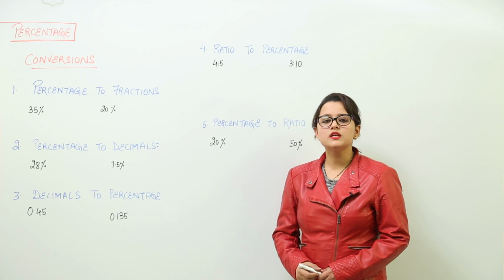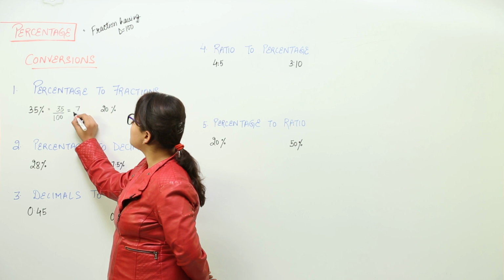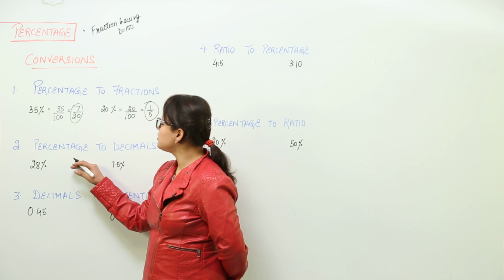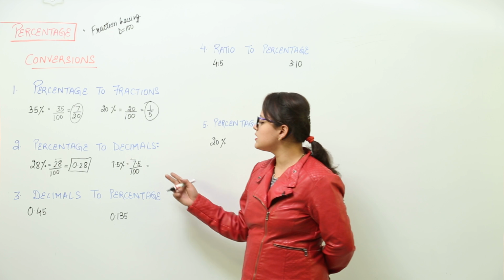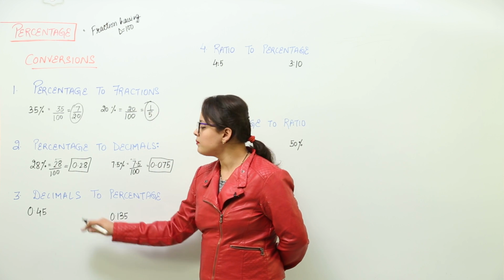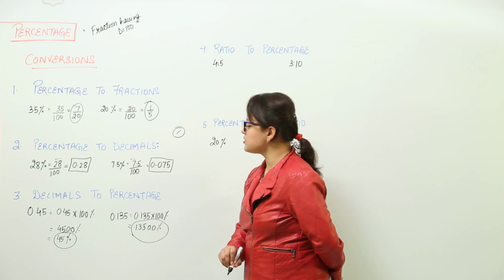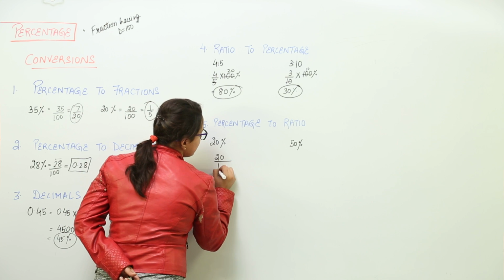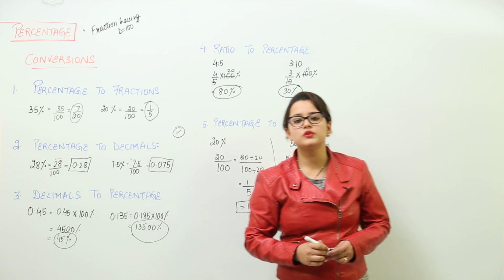ON DEMAND l Class 7th | Maths | CBSE | Chapter 8 | COMPARING QUANTITIES I L85